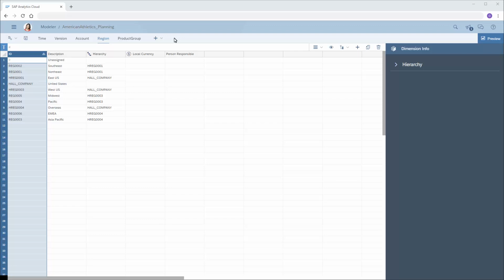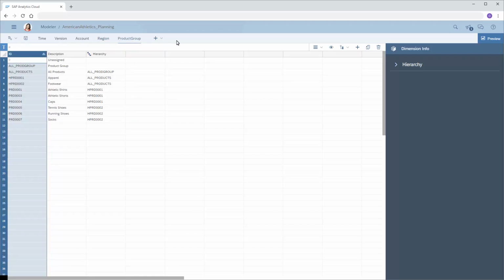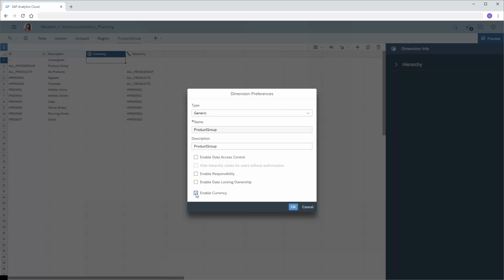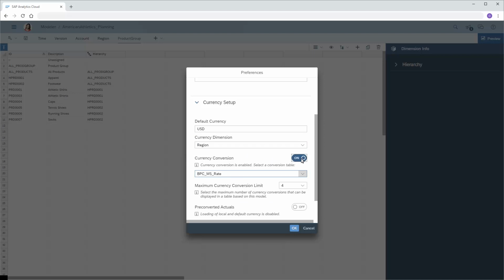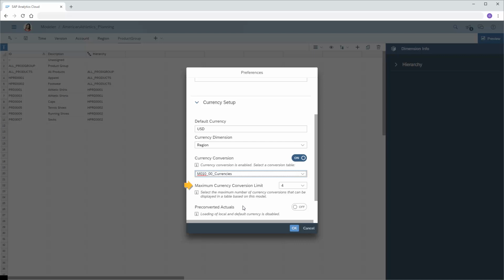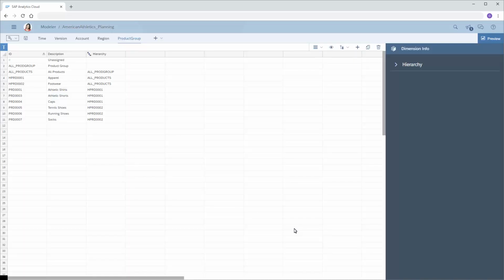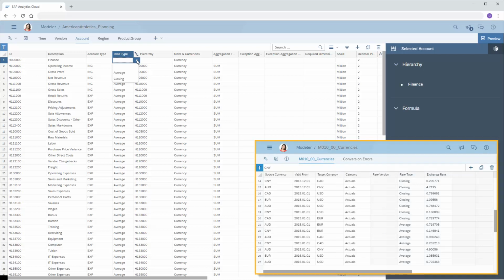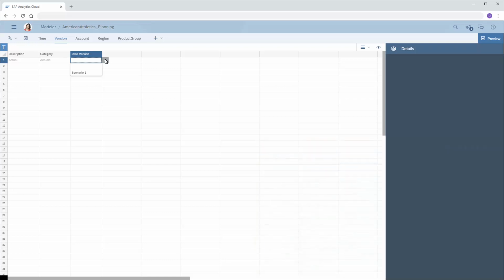Manage model currency settings: SAP Analytics Cloud (2018.16.3)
Note that this video has been updated. If you are using SAP Analytics Cloud 2019.6 or later, please refer to the new version